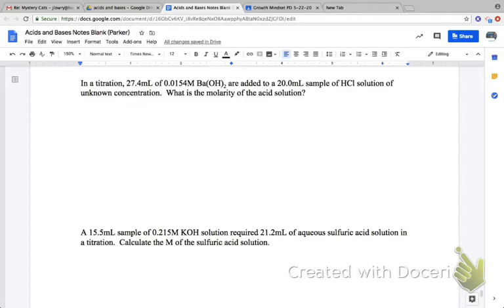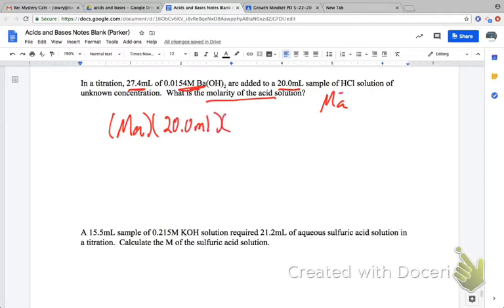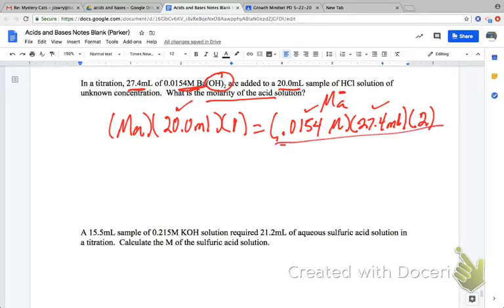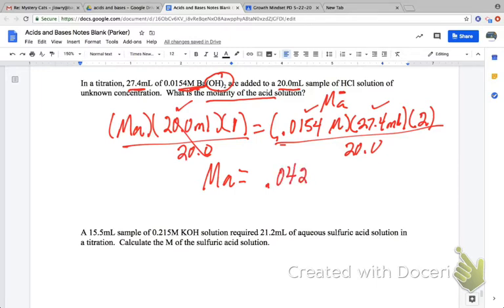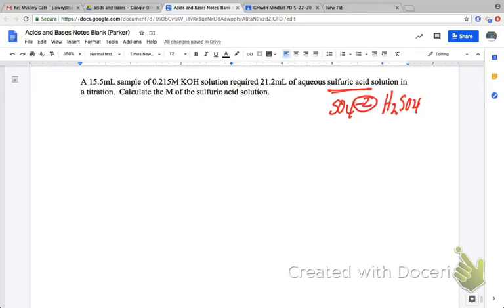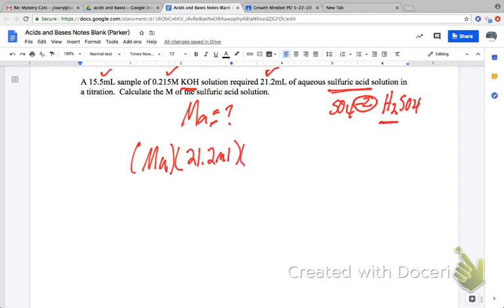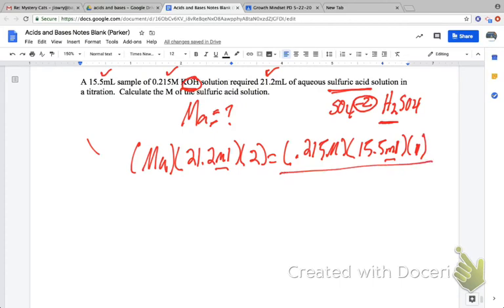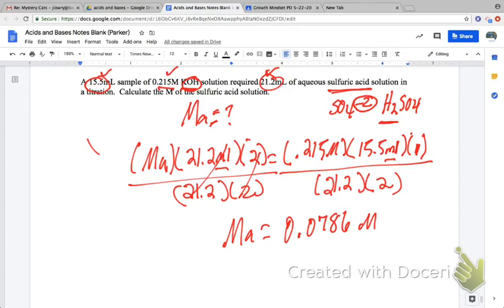Titrations Strong Acids and Strong Bases pt 2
Example problems for calculations involving strong acids and bases